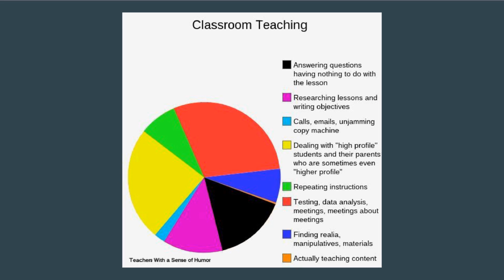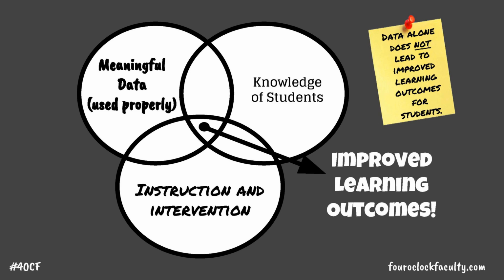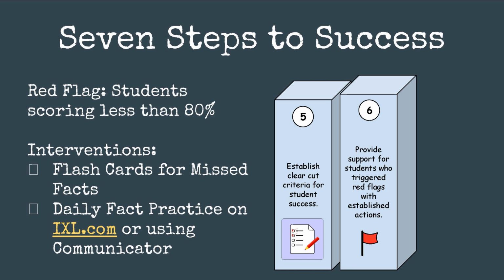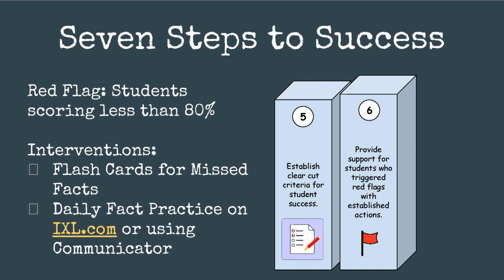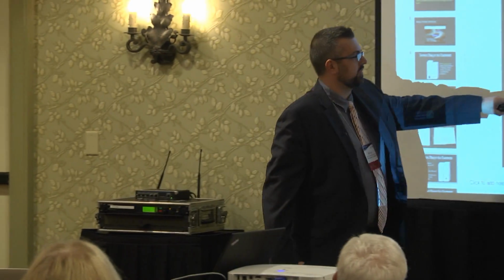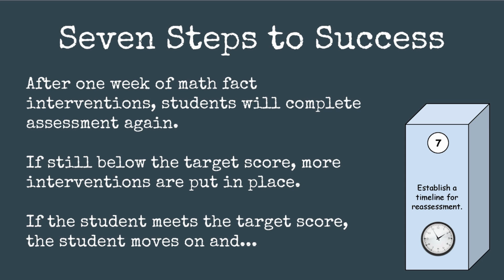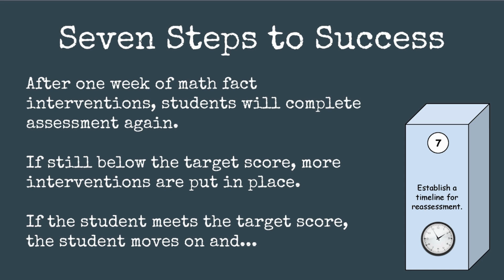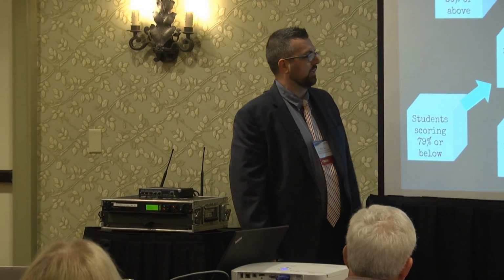How to Effectively Use “Small” Data to Guide Instruction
In this presentation at the 2016 Pennsylvania Data Summit, Rich Czyz, Director of Curriculum & Instruction for Stafford Township School District (NJ), explored ways that the “small” data gathered daily in classrooms can help teachers improve learning outcomes for their students. Attendees learned several practical steps for using formative data to guide their instructional strategies.